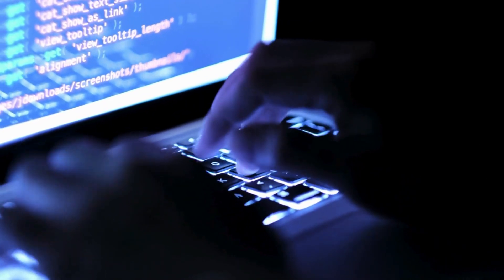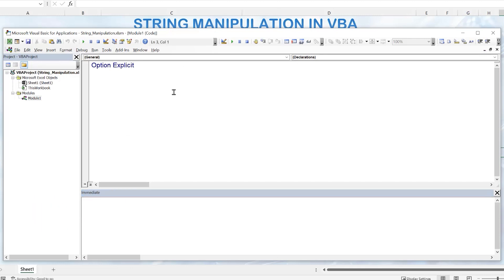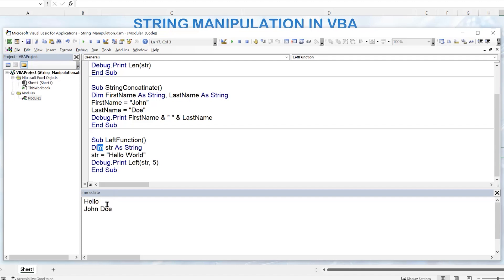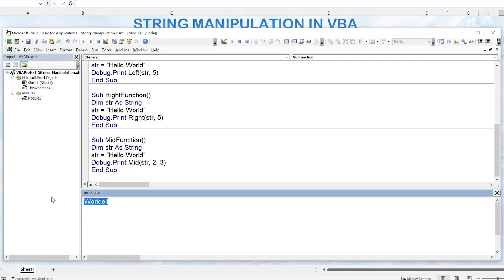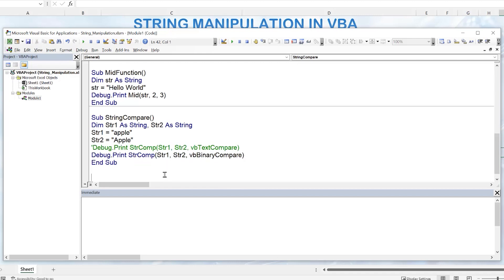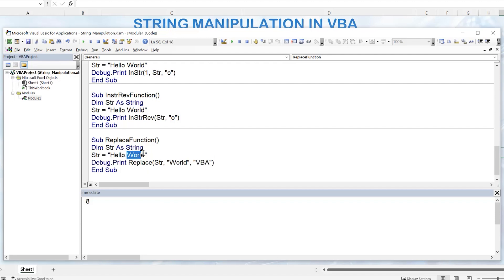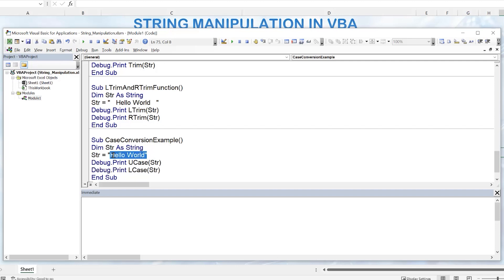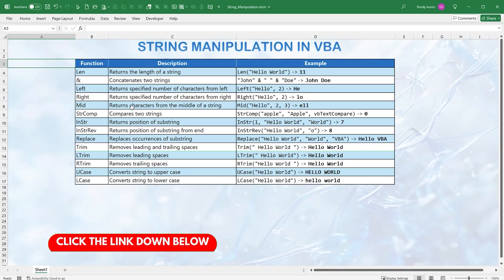The 14 Must-Know String Manipulation Functions In VBA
Want to master string handling in Excel VBA—fast? This is the training for you.

In this tutorial, I share the 14 best functions to use with manipulating strings in VBA. Along with a complete cheat sheet, this training will have you mastering strings in VBA in just a few minutes.

In This Video, You’ll Learn:
✓ The 14 essential VBA string functions and how to use them
✓ Real-world examples for manipulating text in Excel
✓ How to combine functions for more powerful results
✓ Step-by-step code writing from scratch
✓ Download your full cheat sheet and follow along

Timestamps:
0:00 – Introduction
2:51 – Len Function
3:44 – String Concatinate
4:57 – Left Function
5:45 – Right Function
6:48 – Mid Function
7:52 – String Compare
10:07 – Instr Function
12:39 – Replace Function
13:44 – Trim Function
14:32 – LTrim Function
15:32 – Case Conversion Example
16:32 – Process Text Example

Randy Austin